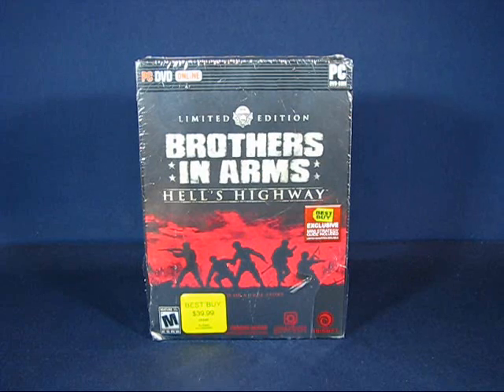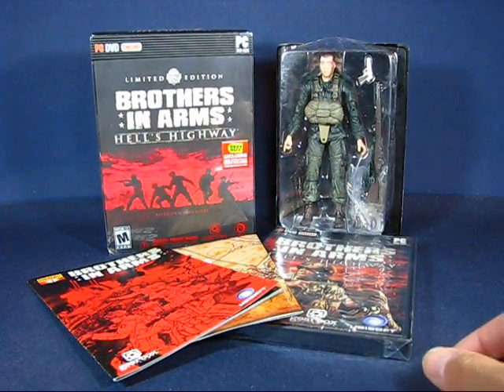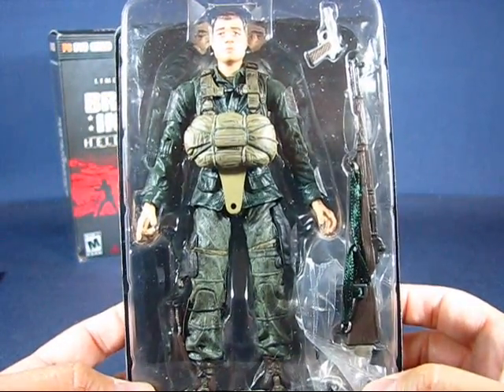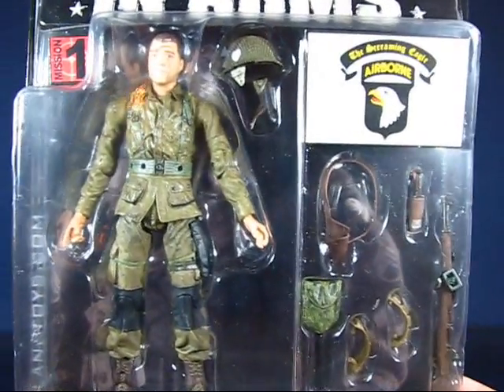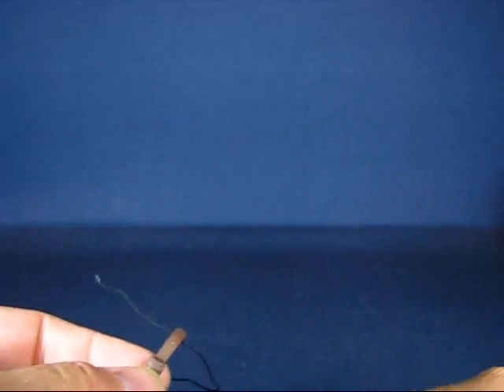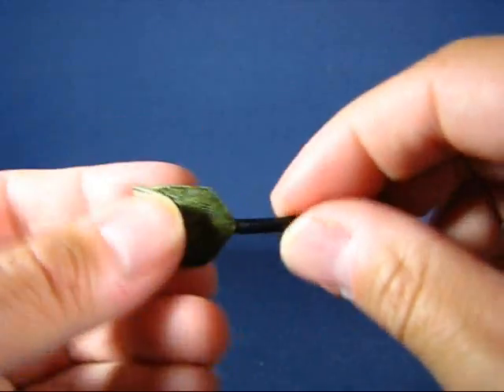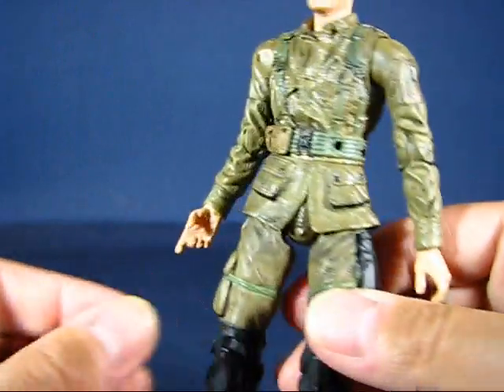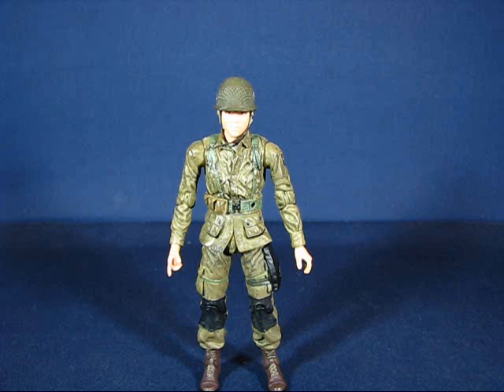Brothers In Arms Sgt. Matt Baker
A casual peek into the Brothers In Arms Sgt. Matt Baker action figure by Plan B Toys! Enjoy!